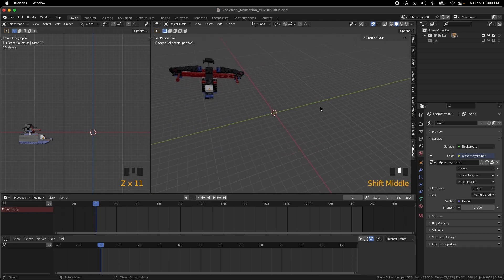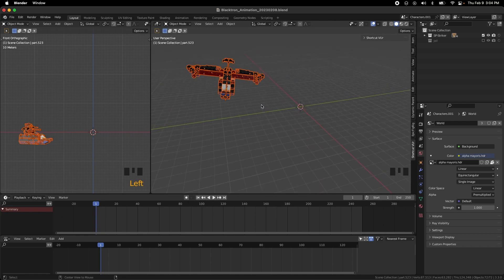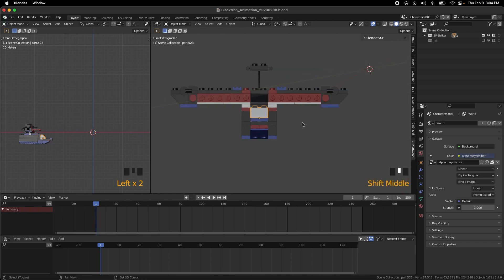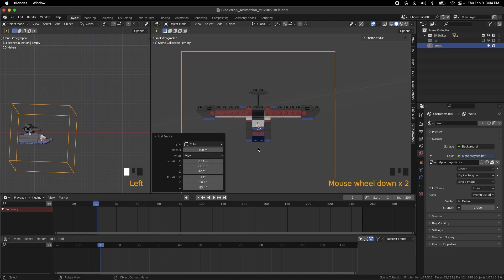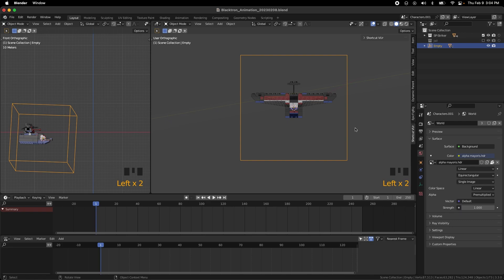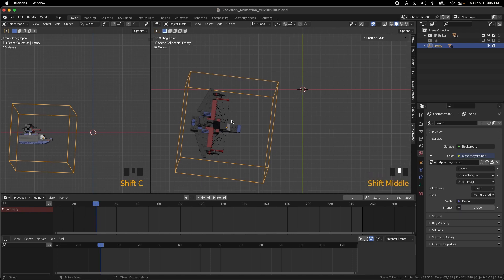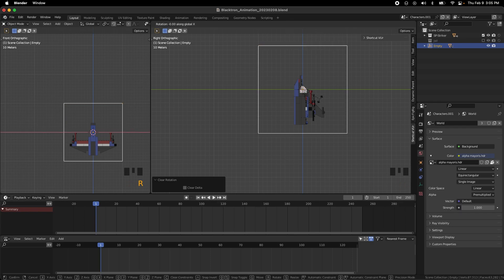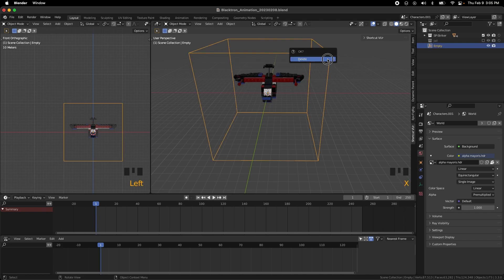how to clear position and rotation on mecabricks models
Learn how to reset LEGO Mecabricks model position and rotation in Blender with this tutorial! Tony will explain the process step-by-step and provide tips and tricks to make the process easier. At the end of the video, viewers will be able to quickly and easily reset or clear the position and rotation of their LEGO models with ease. Watch now to master model resetting in Blender with LEGO Mecabricks!
Zero out transformations in blender

Let me know what else you would like to see in these videos!

About Tony Builds Stuff ///
Tony Builds Stuff was born out of the love of building LEGO toys and IKEA furniture.
As a video production professional himself, Tony strives to make high-quality, engaging videos that feature stop-motion LEGO builds, IKEA furniture build tutorials, and more!
Made for Adult Fans of Lego [AFOL].